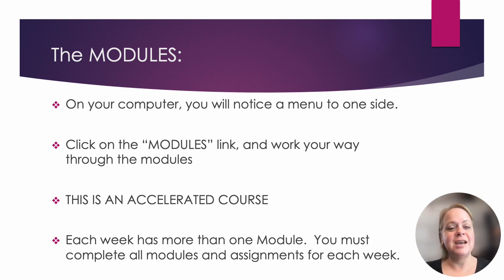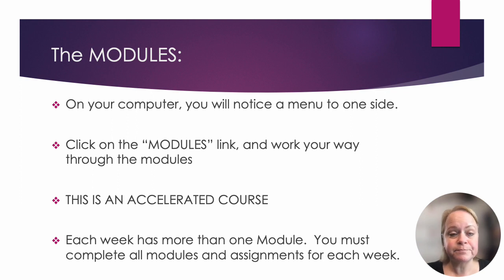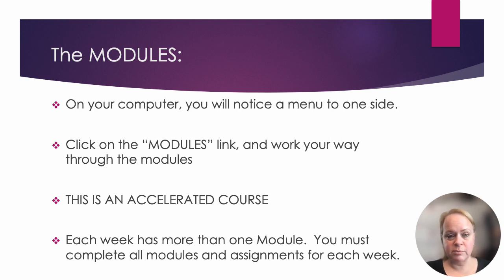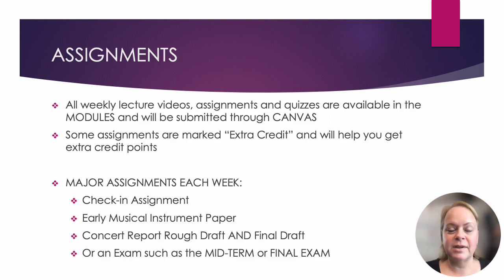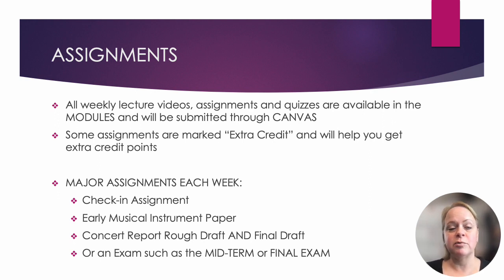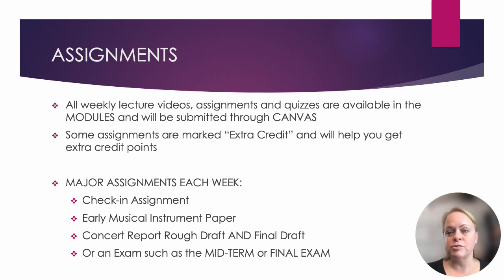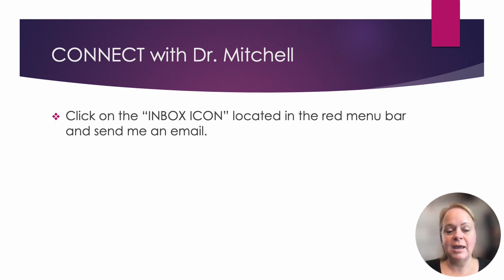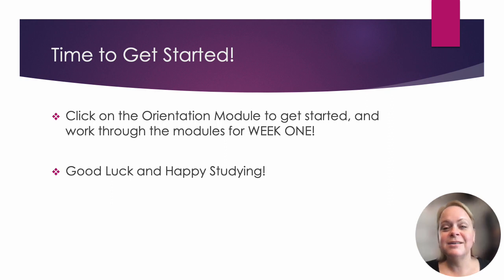MA021: Music Appreciation - Welcome Video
Welcome Video for Music Appreciation